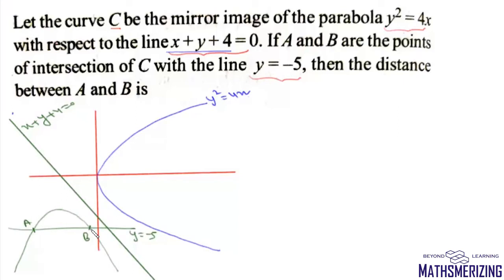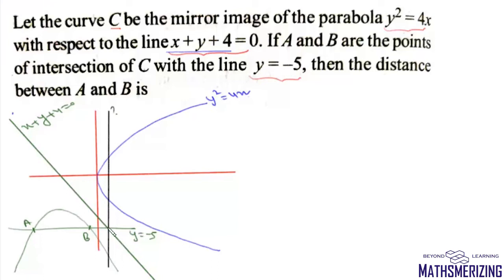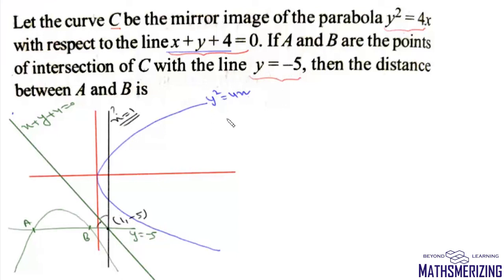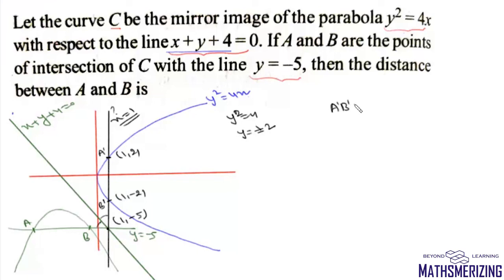Parabola PQ5: Parabola y^2=4x reflected about y+x+4=0 intersect y=-5 at A & B, find length of AB?